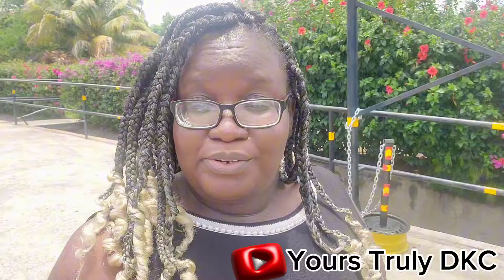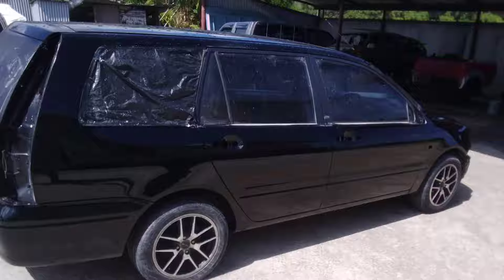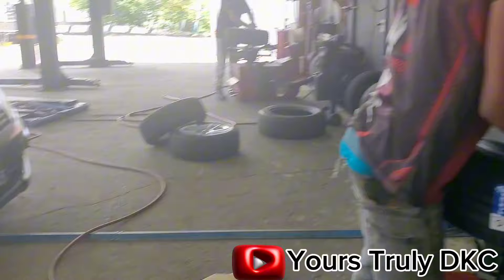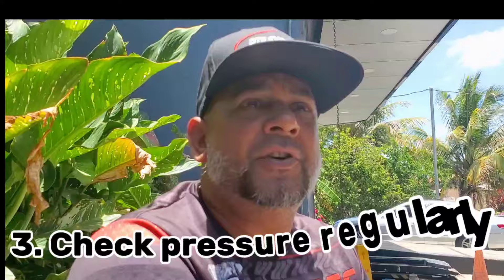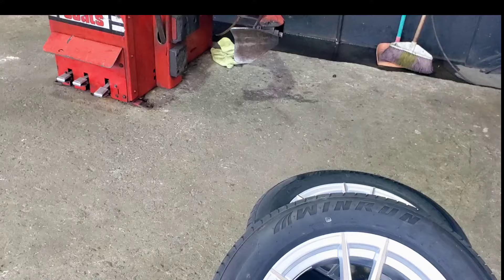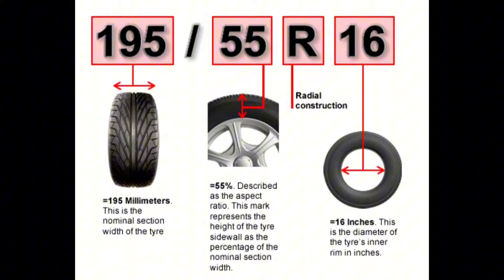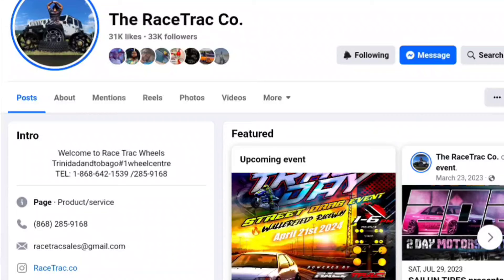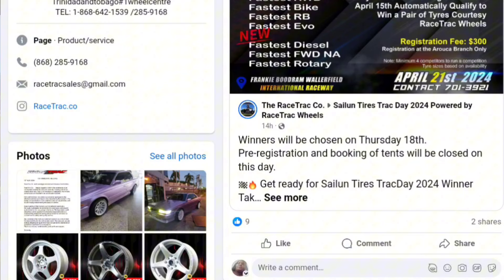Mercedes got new shoes. Tires and Rims from Race Trac Wheels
Contact Ronnie Balgobin at 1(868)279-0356
Sales Representative Racetrac Wheels

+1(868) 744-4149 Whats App